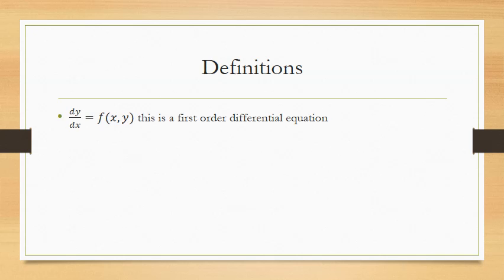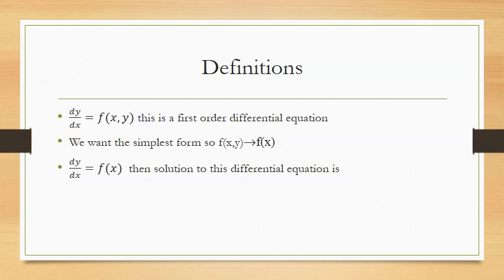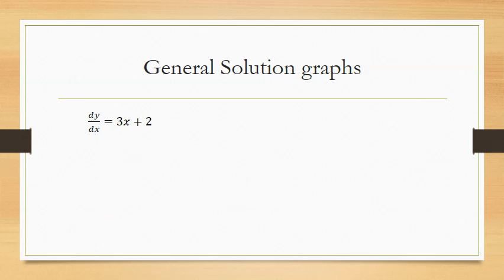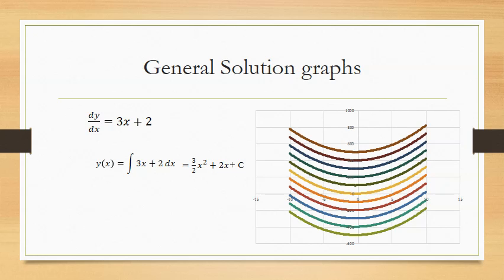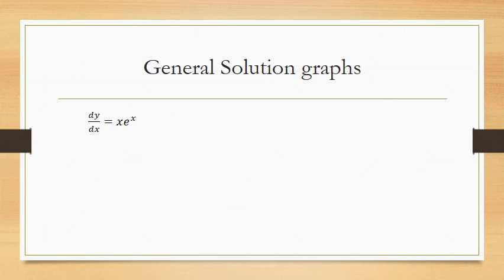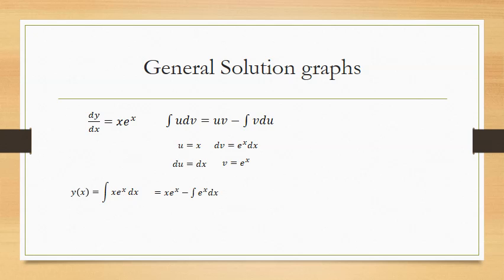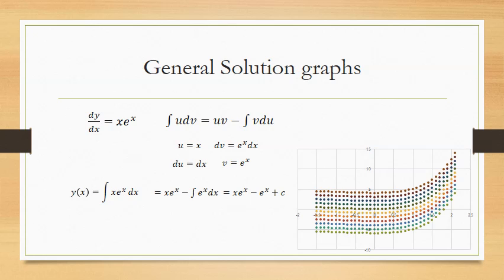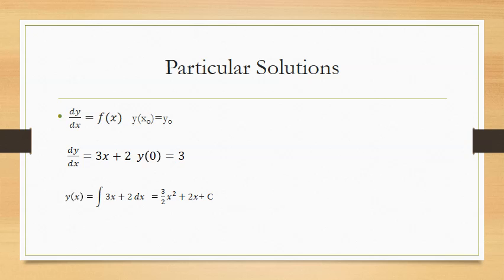Chap1Sect2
Math 330 - Differential Equations Chapter 1 section 2